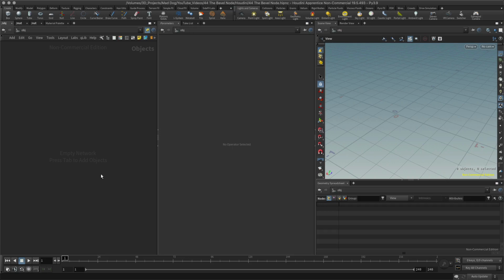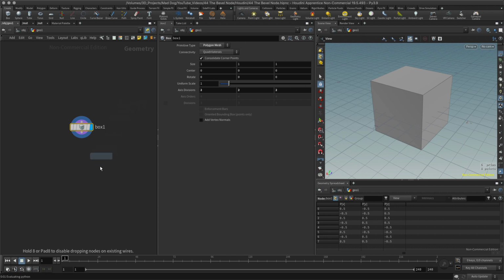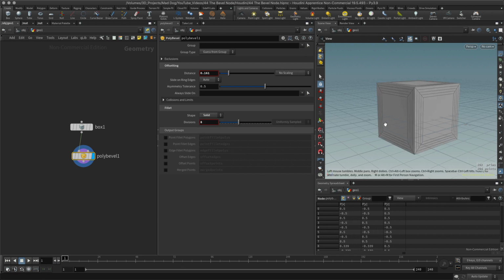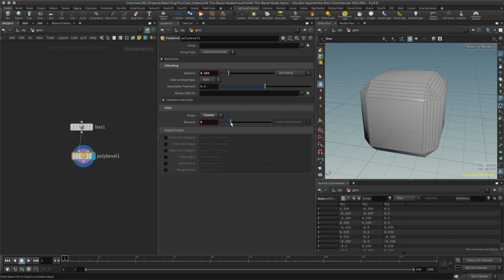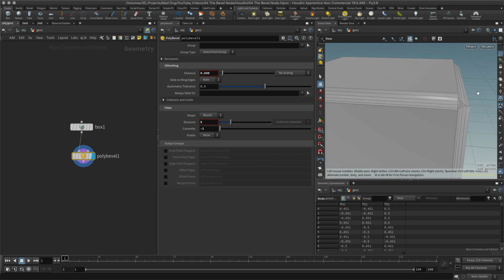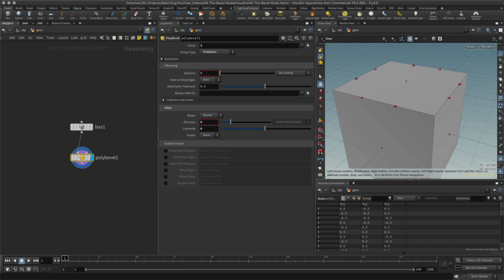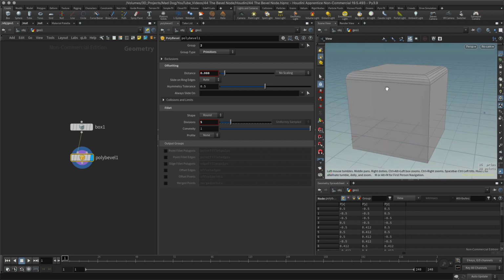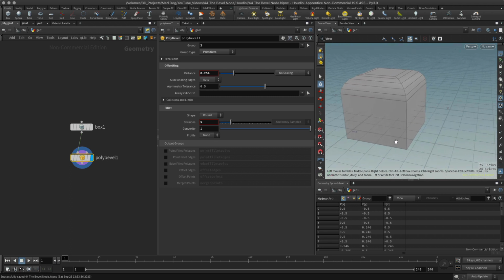#44 The Bevel Node in Houdini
How to use the Bevel Node in Houdini.